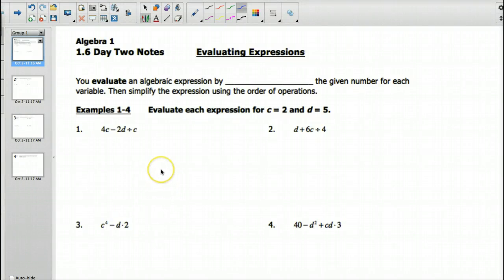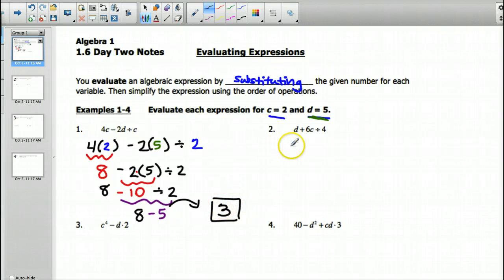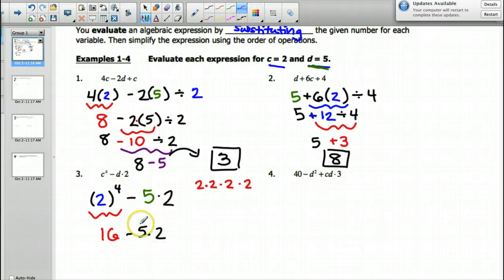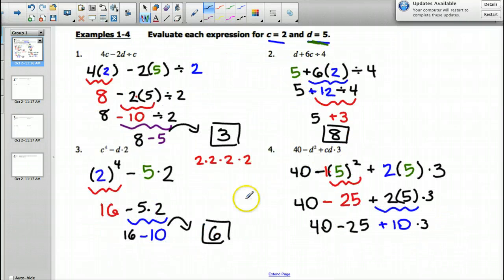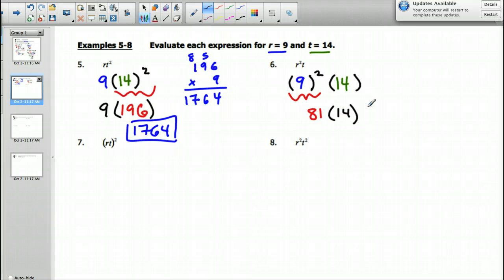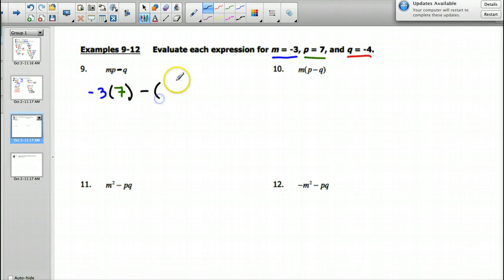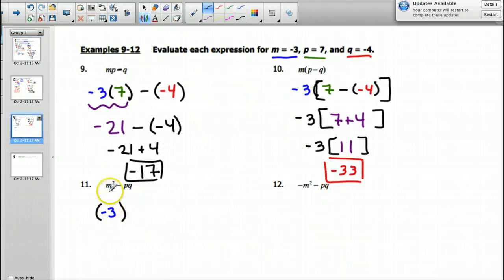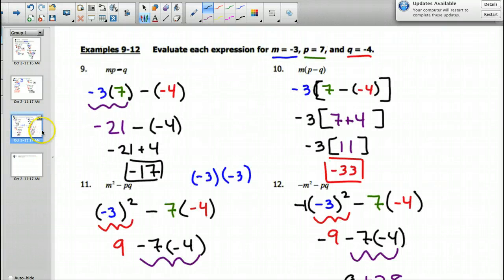1.2 Day 2 Evaluating Expressions